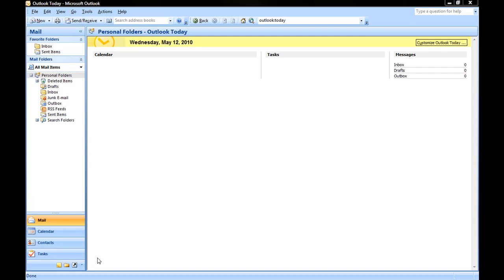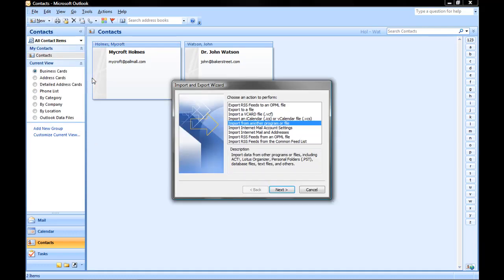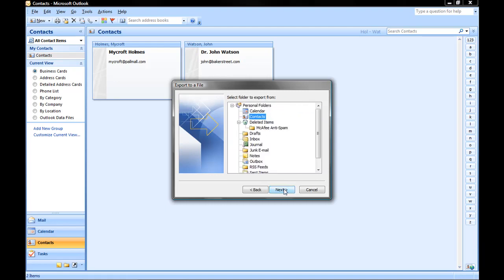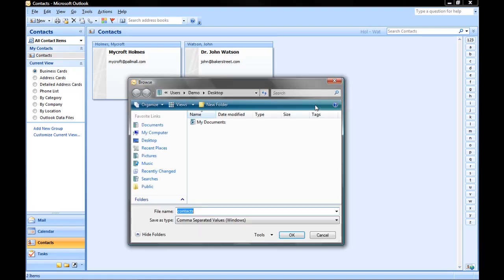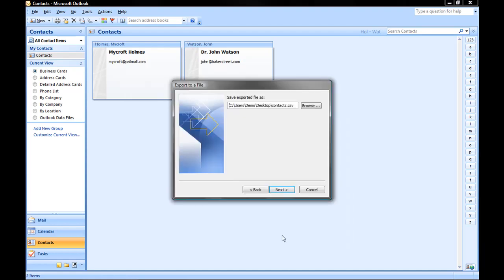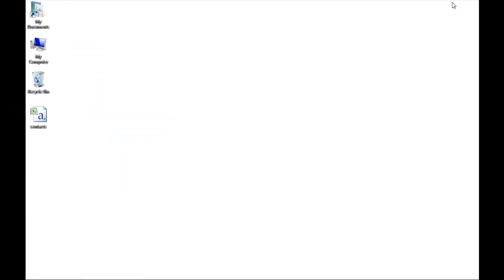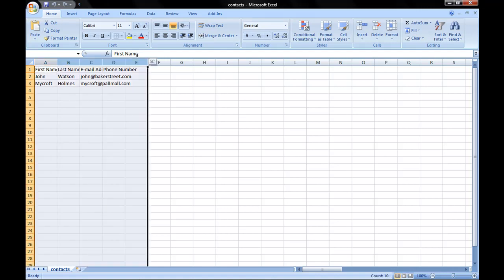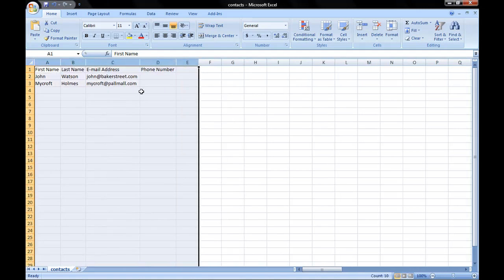How to Export Contacts from Outlook to a CSV (Comma Separated Value) File